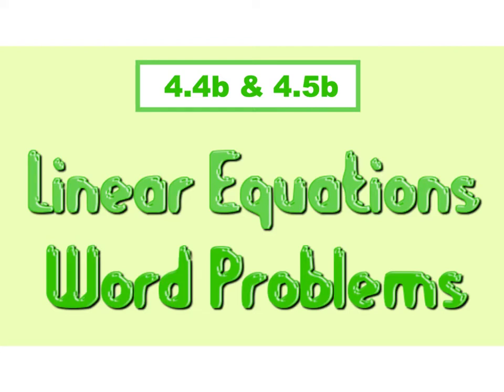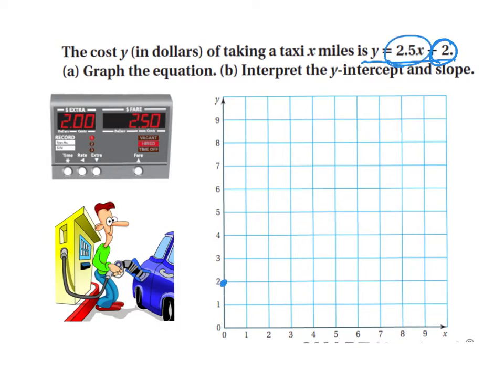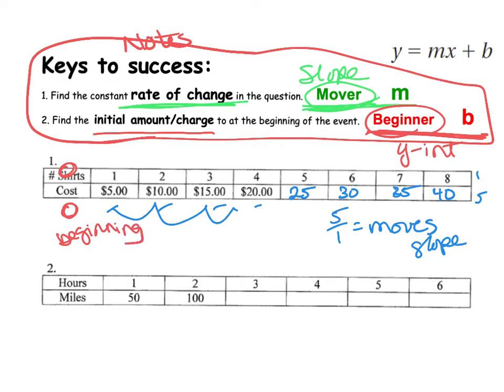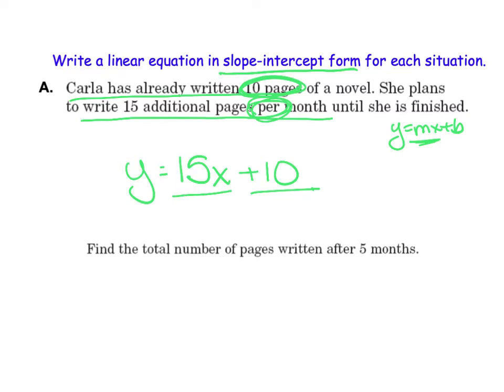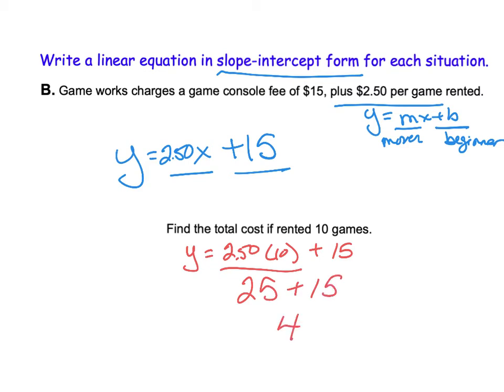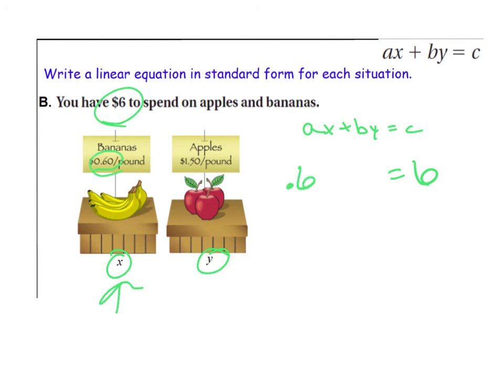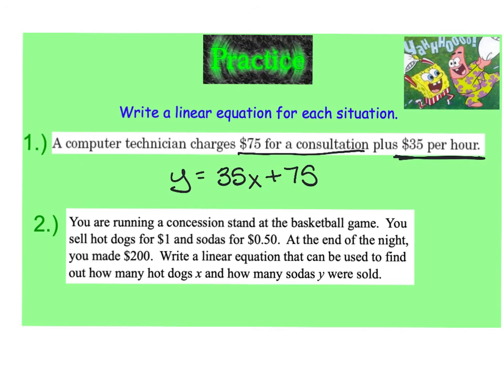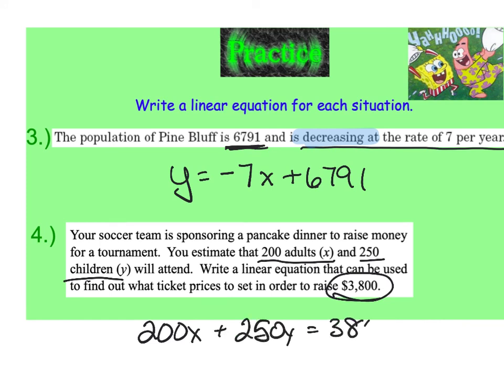4.4b-4.5b. Linear equation word problems